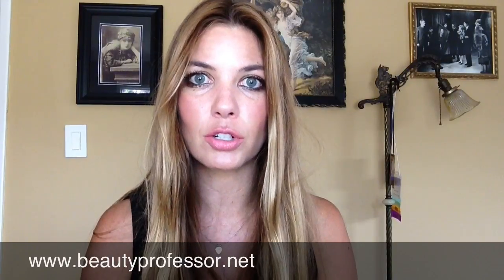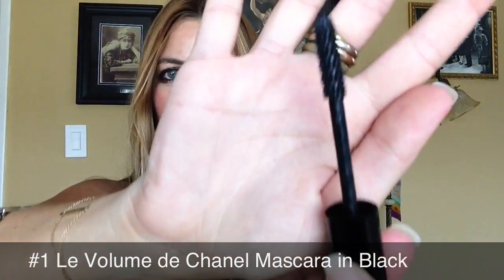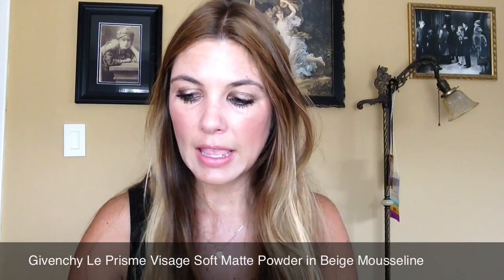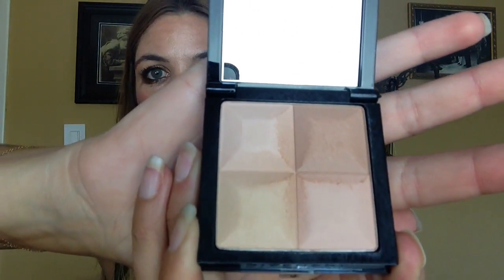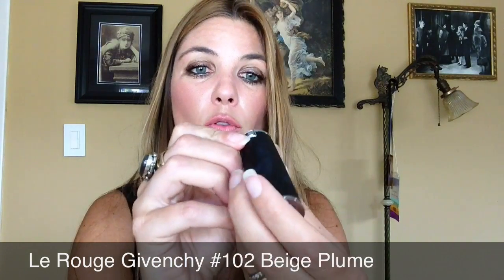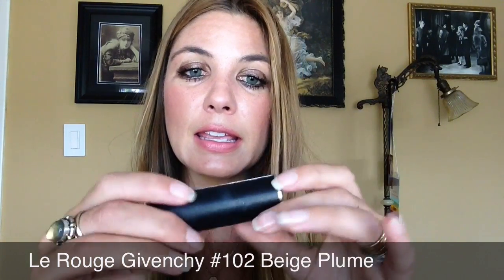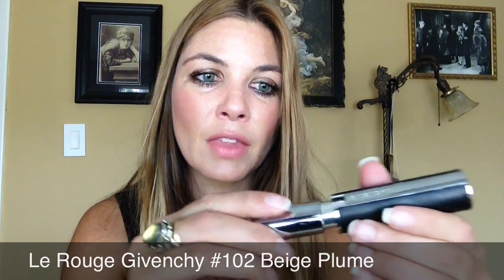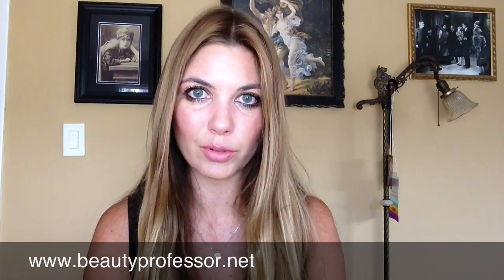Four Products I'm Loving Right Now...Chanel, Givenchy and Boscia!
This is a quick video, showcasing four beauty products I've been loving lately...products mentioned include:

1. Chanel Le Volume de Chanel Mascara
2. Boscia Green Tea Blotting Linens
3. Givenchy Le Prisme Visage Soft Matte Powdre in Beige Mousseline
4. Le Rouge Givenchy lip color in #102 Beige Plume

My full blog post featuring this video and product images can be found here:

I welcome your questions and comments and would love to hear about what products you've been loving lately!

xoxo,

Rachel